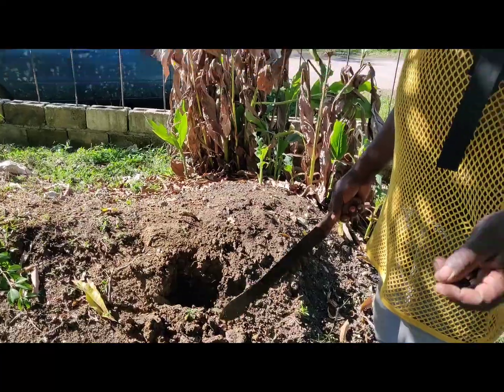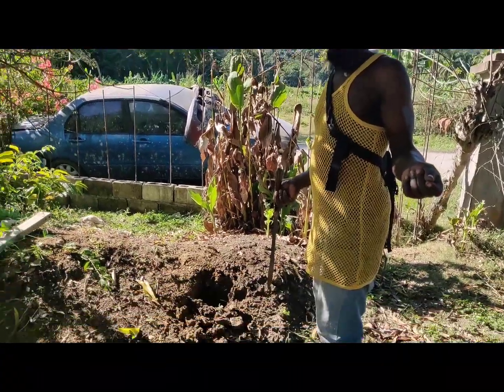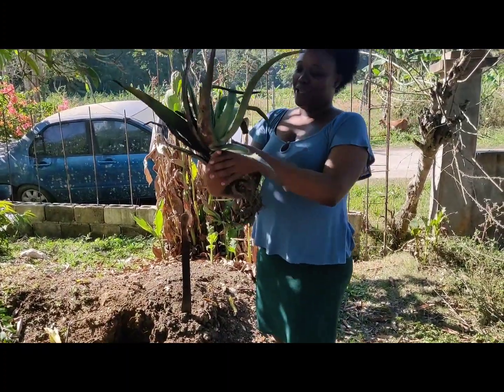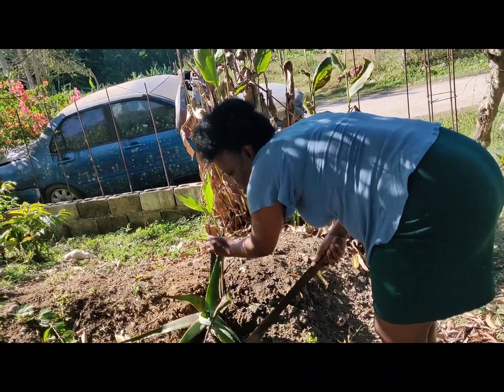VIRAL VIDEO I planted aloe Vera and this happened! ( Aloe Vera Use)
I was happy to replant aloe vera that was uprooted by a goat. Come along with me